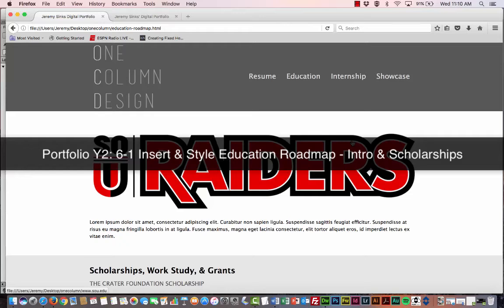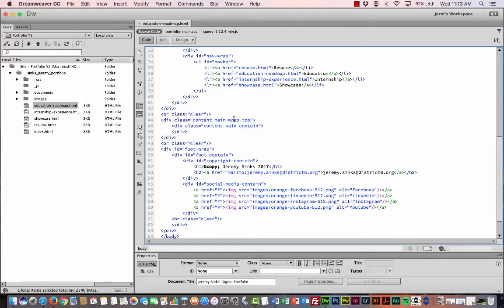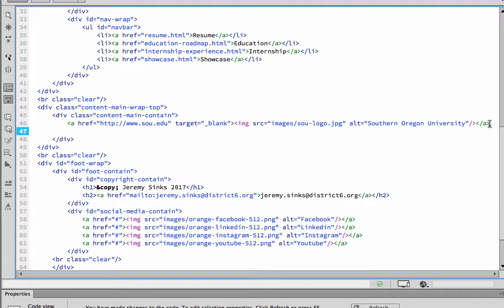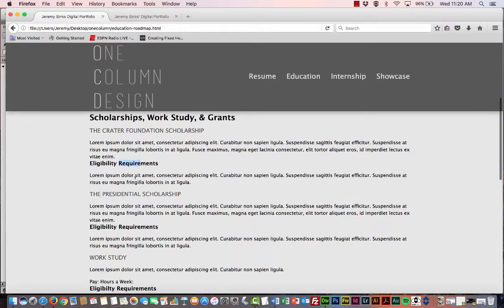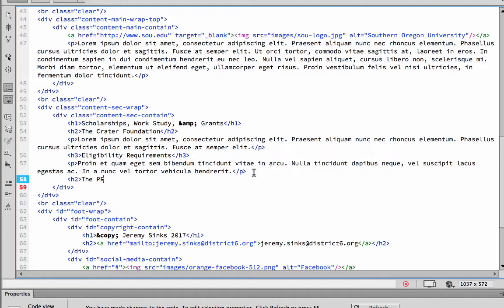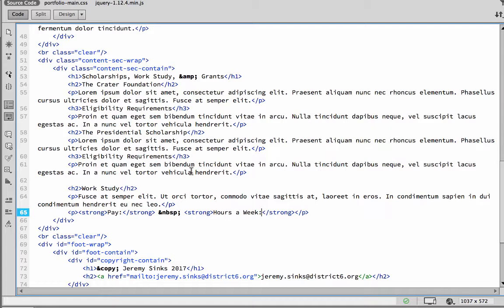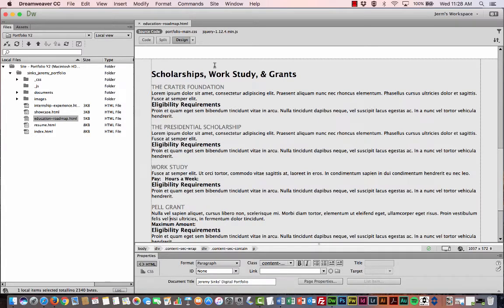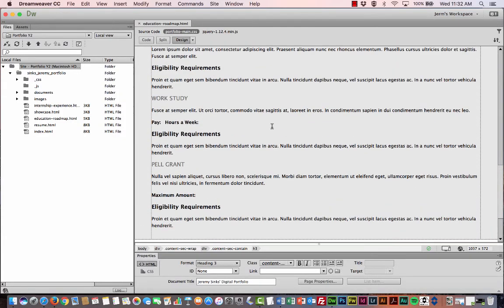Crater BIS Portfolio Y2: 6-1 Insert & Style Education Roadmap - Intro & Scholarships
Crater school of BIS Portfolio Series Y2: 6-1 Insert & Style Education Roadmap - Intro & Scholarships, Work Study, & Grants